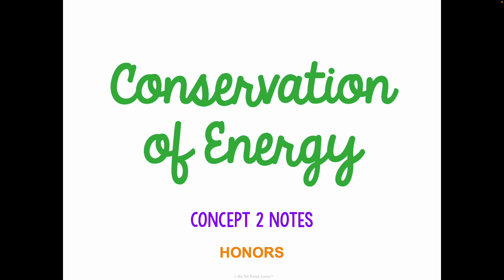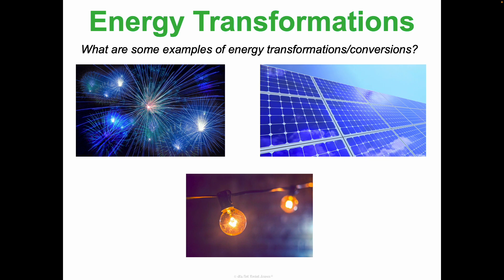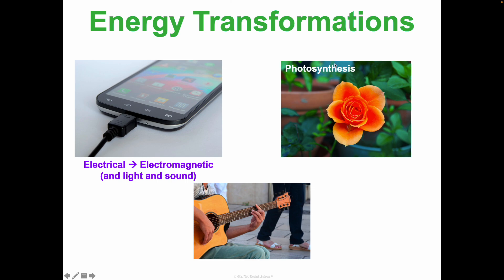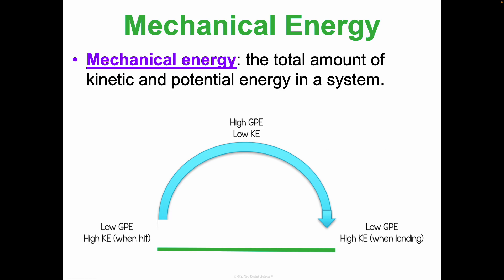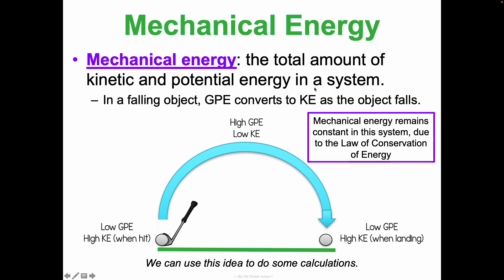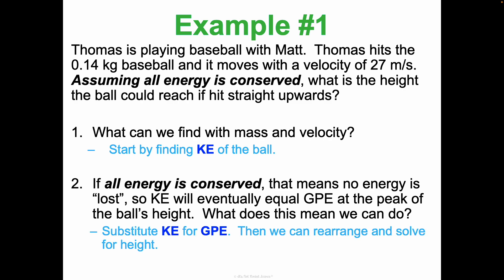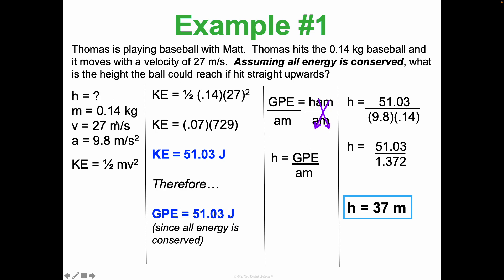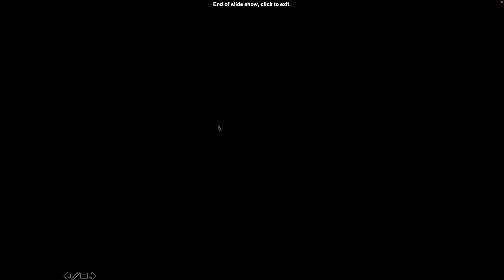Unit 3 Energy Concept 2 Notes *UPDATED*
It's Not Rocket Science physical science curriculum
Unit 3 Energy Concept 2 Conservation of Energy Notes

*Note: This is the same lecture video for CP and Honors.  CP students - you just do not need to know how to do the calculations with mechanical energy!  So you can skip the two slides labeled "Example #1" - but be sure to not miss the final "Sources of Energy" slide!